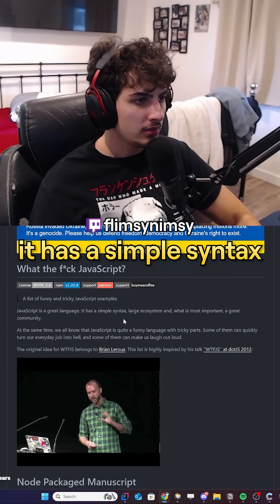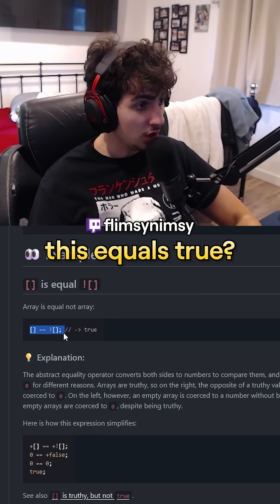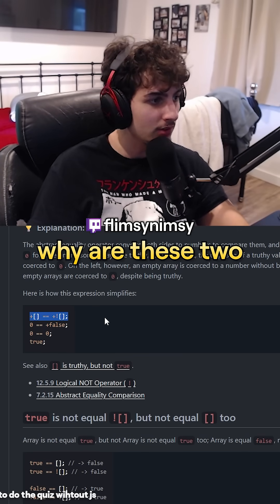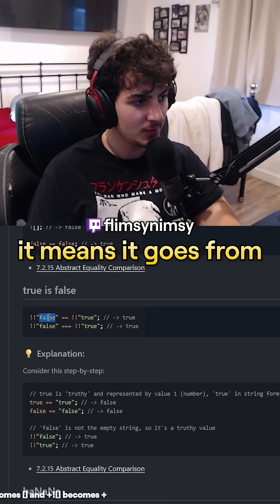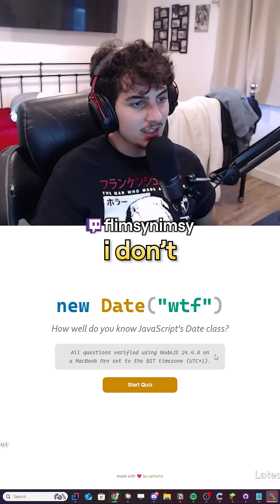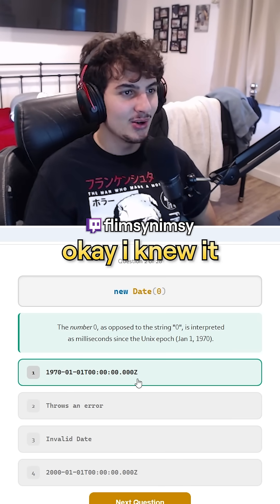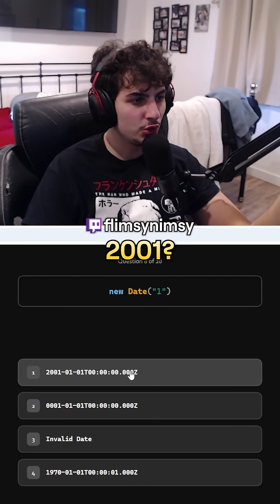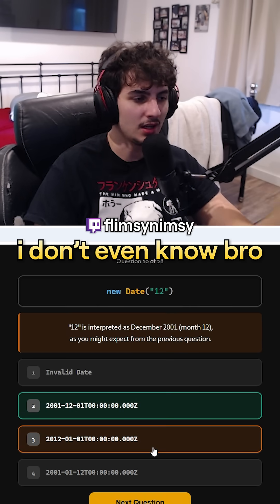Wtf is JavaScript